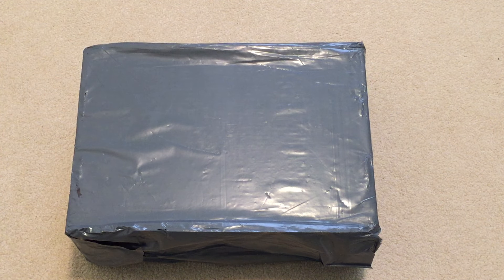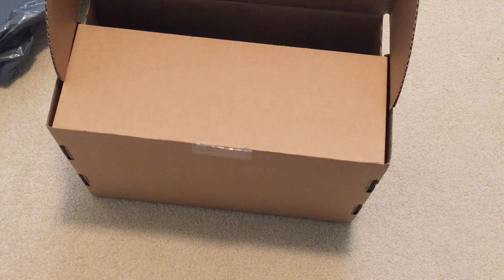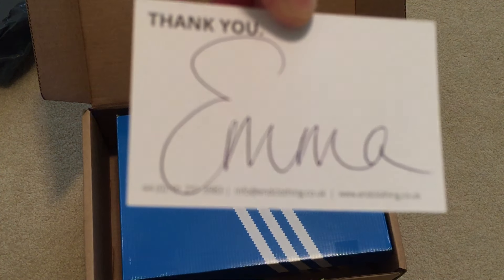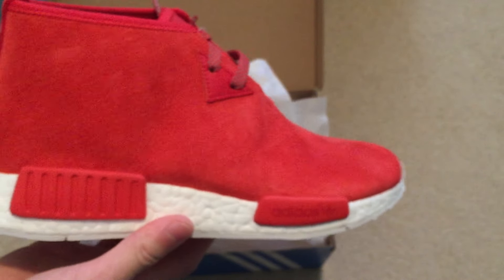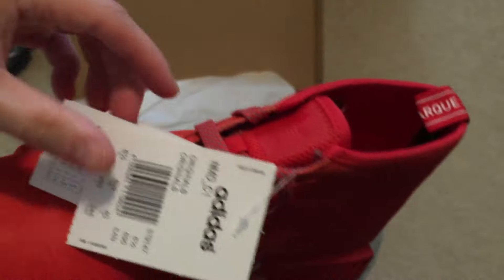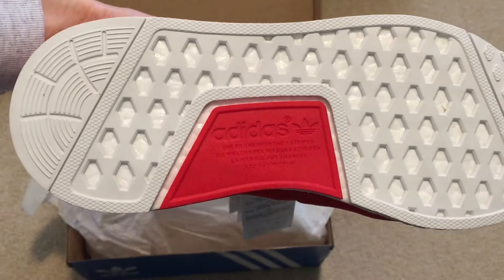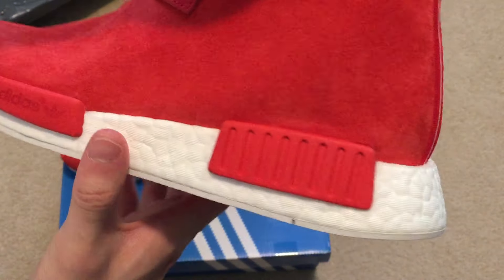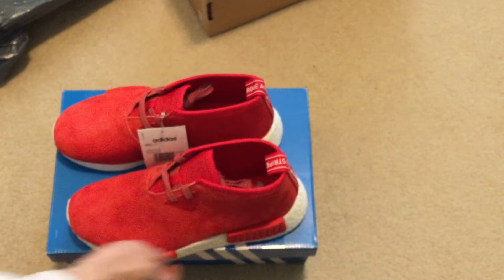Adidas NMD C1 Sneaker Unboxing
End Restock. All suede Chukka NMDS.